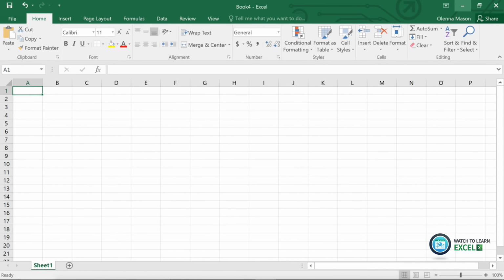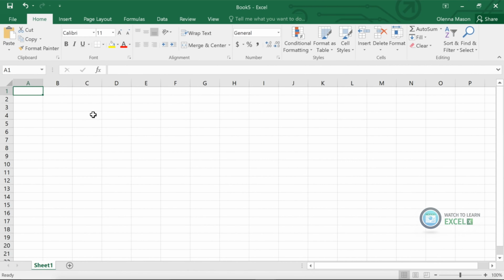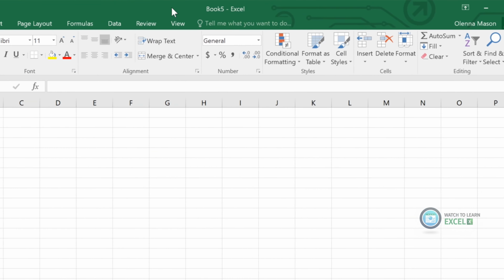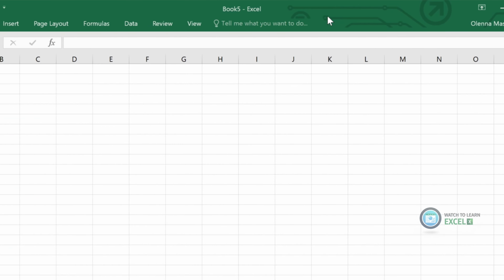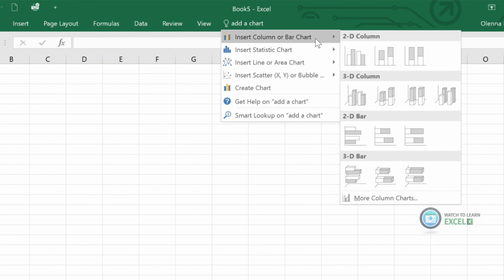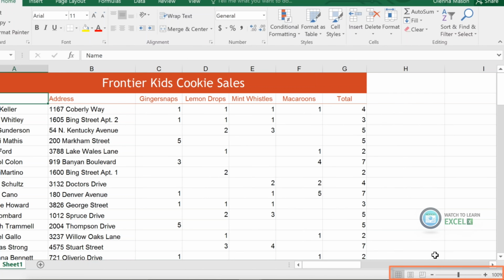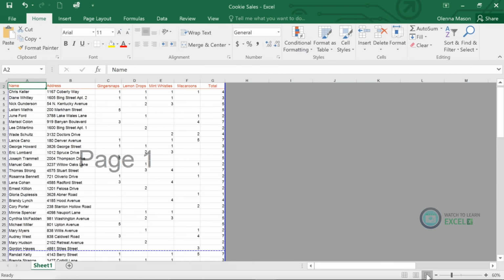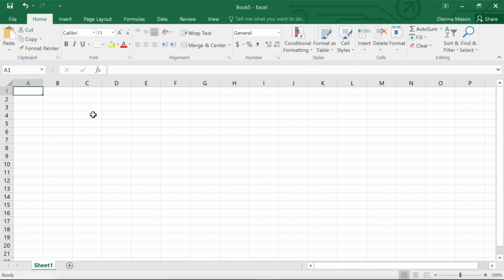Excel: Getting Started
Welcome to the first step in your Excel journey!
In this video, you’ll learn the basics of Microsoft Excel — perfect for beginners who want to build a strong foundation.